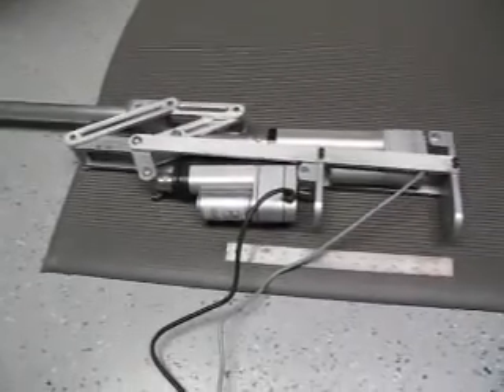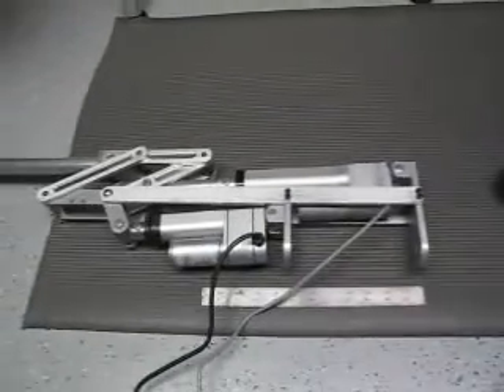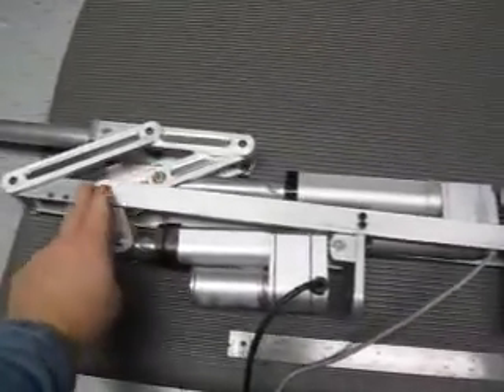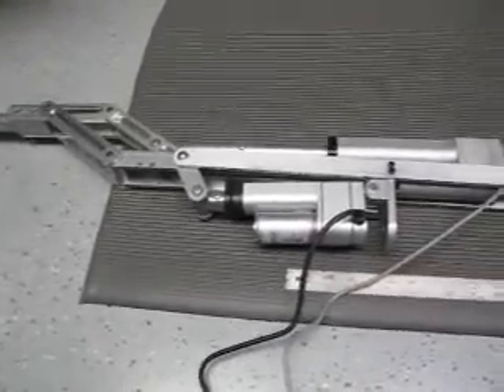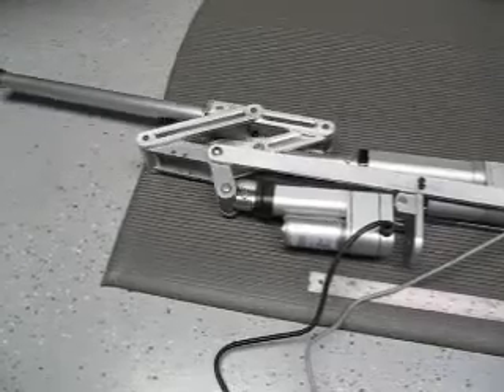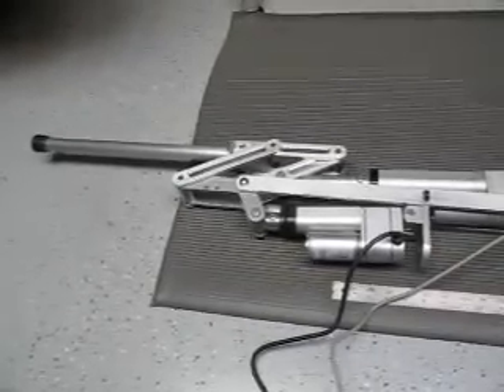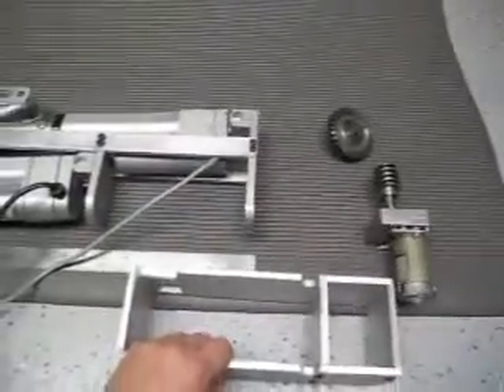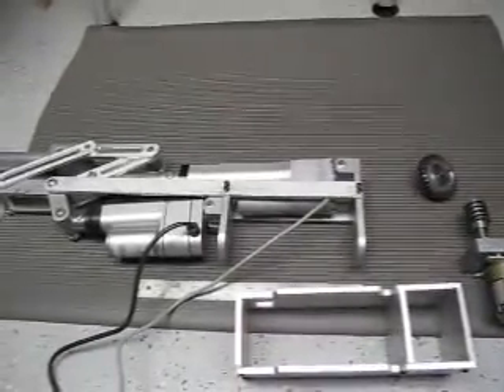Hexapod Leg test.avi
Shows testing the operation of one leg of a large hexapod robot project